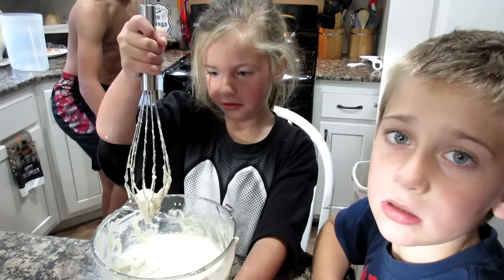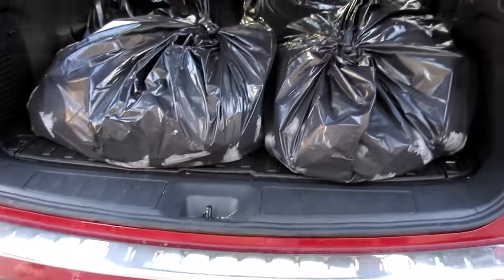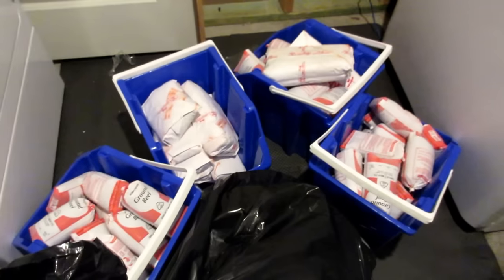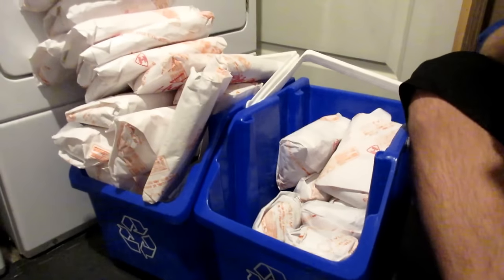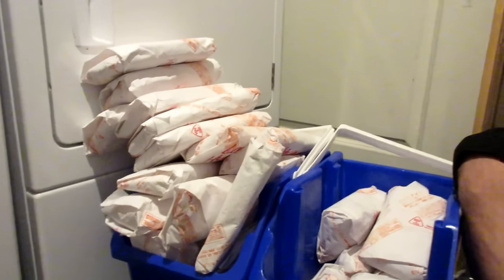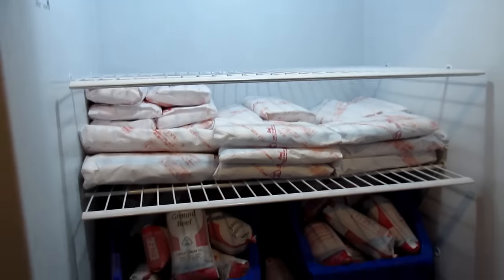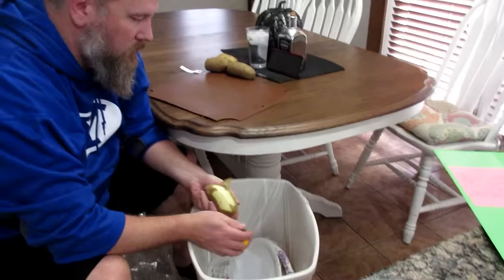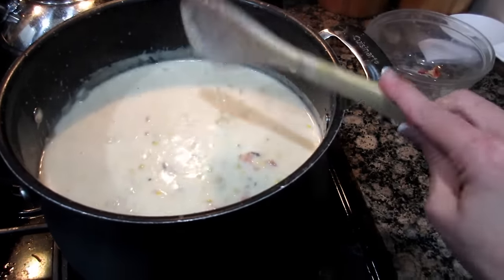Beef Haul & Weekend Fun!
Sharing with you our cow haul. We receive half of a cow. I show you how we track the meat and store it in our freezer.

Periscope-Shesinherapron